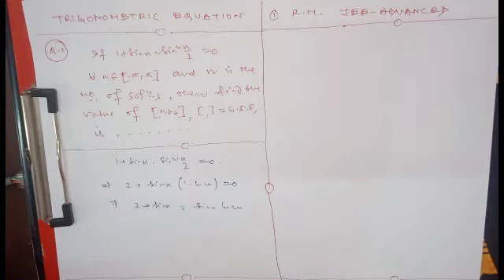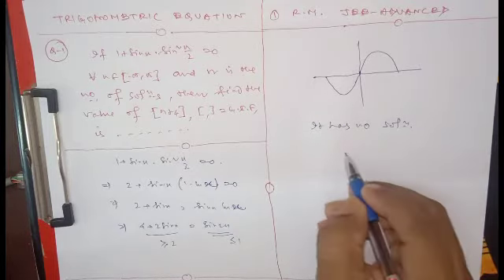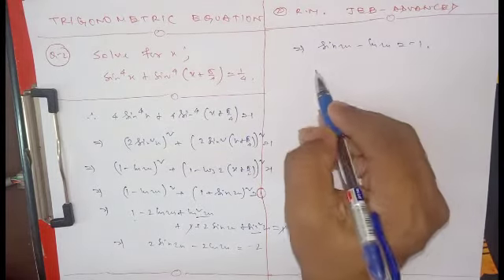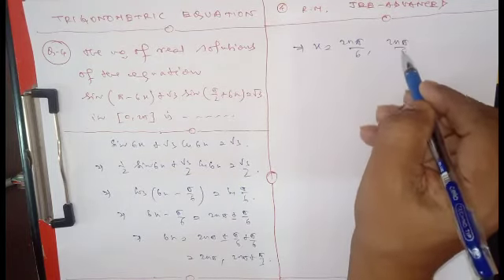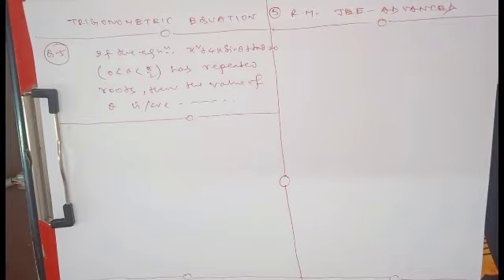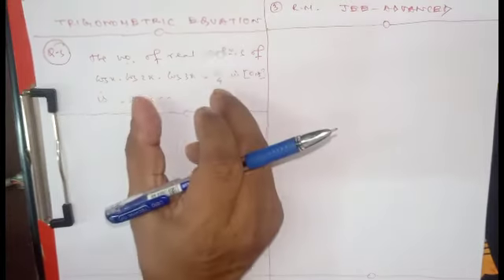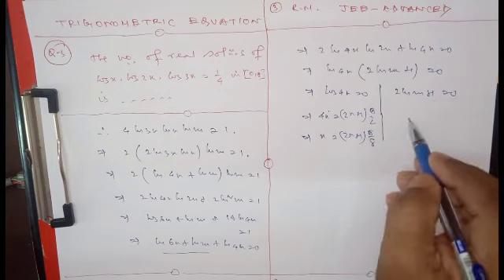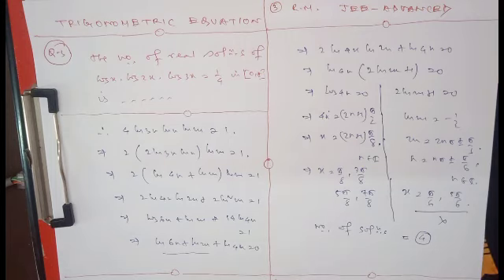Trigonometri Equation-08| 5 Super Most Sample Pattern Problems|JEE Advanced| Ranker's Maths|RACEIIT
Trigonometri Equation-08| 5 Super Most Sample Pattern Problems|JEE Advanced| Ranker's Maths| Race to IIT| by Rejaul Makshud Sir

In this video , u will get 5 most important Questions, most Sample pattern Problems, most Expected questions from RATIOS AND IDENTITIES for ur forthcoming JEE Advanced Exam.

Topics Covered

1. Important questions  for JEE Advanced,
2. Trigonometric Equation Questions,
3. Jee ADVANCED important questions,
4. Trigonometric Equation  class 11 iit jee,
5. Trigonometric Equation  jee ADVANCED questions,
6. Jee ADVANCED  important questions,
7. Most repeated questions in jee ADVANCED,
8. Trigonometric Equation  jee ADVANCED,
9. Jee ADVANCED maths questions,
10. Jee ADVANCED Trigonometric Equation questions,
11. Most important questions on Trigonometric Equation for jee ADVANCED,
12. Most EXPECTED questions on Trigonometric Equation for jee ADVANCED,
13. SUPER Most SAMPLE PATTERN  questions on Trigonometric Equation for jee ADVANCED

RACE TO IIT Subscription Benefits:

1. Learn from your favorite teacher
2. Dedicated DOUBT sessions
3. One Subscription, Unlimited Access
4. Real-time interaction with Teachers
5. You can ask doubts directly me.
6. Limited students
7. Download the videos & watch offline.
8. U can join my whatsapp group.